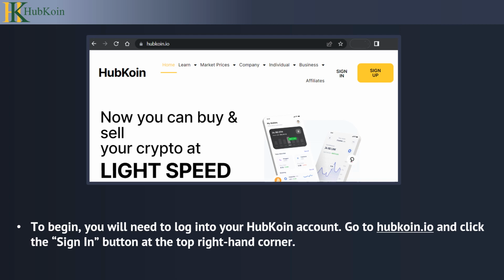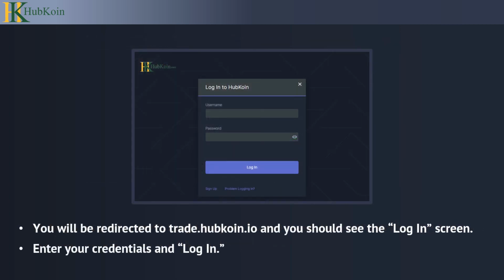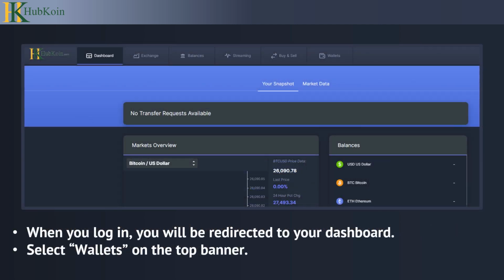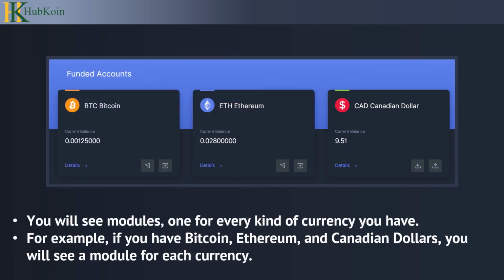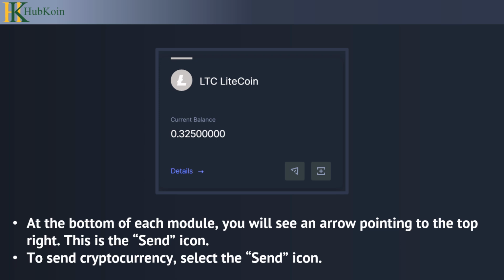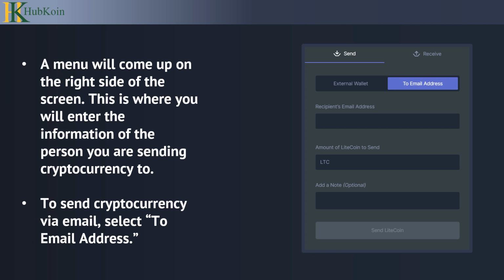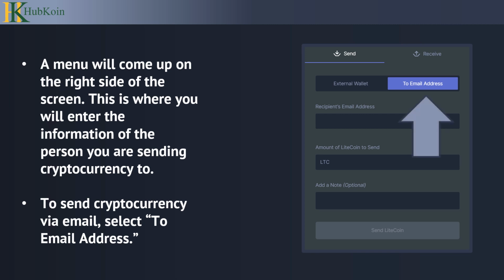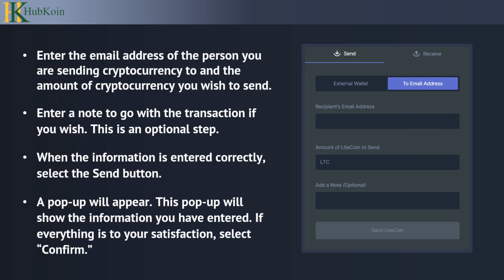HubKoin Exchange Tutorials - How To Send Cryptocurrency By Email